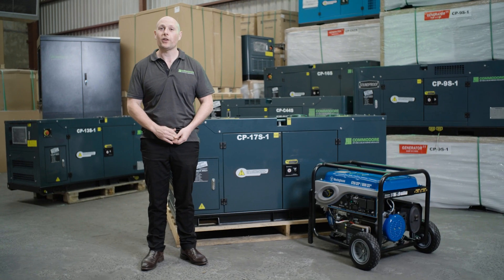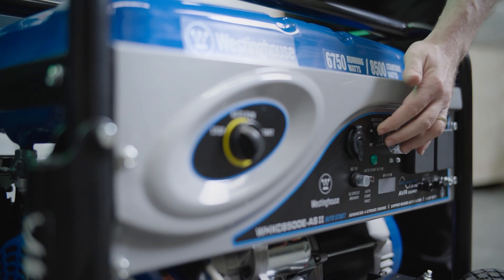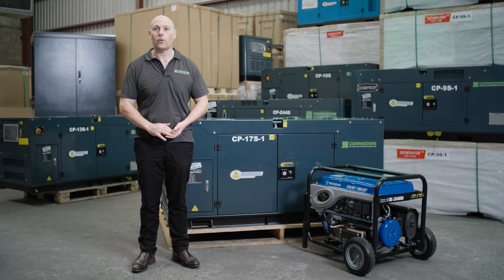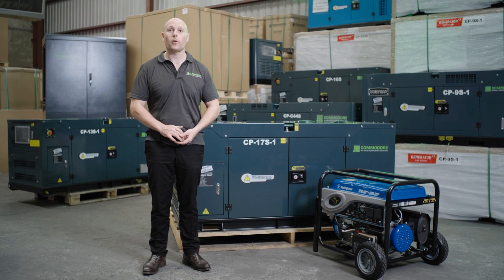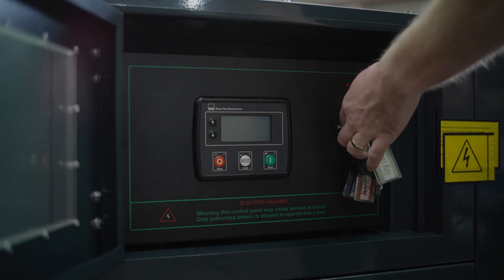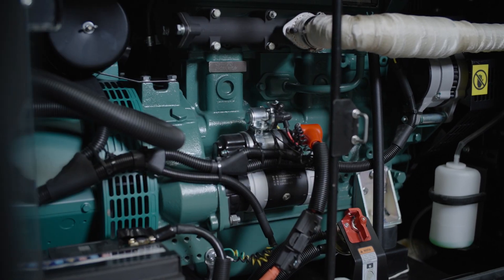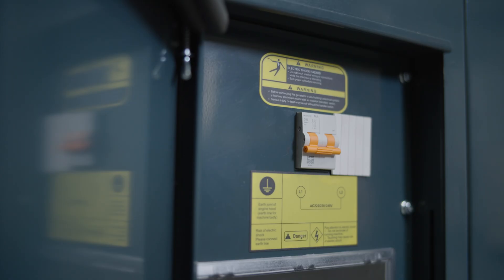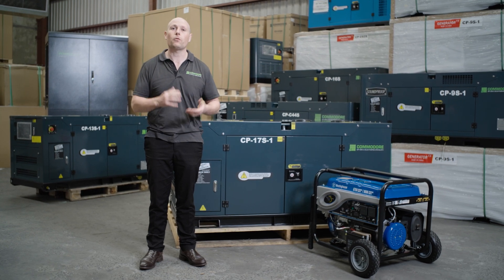Off Grid Generators - What's the Difference Between Air Cooled & Water Cooled?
There is a big difference between air cooled and water cooled generators both in performance and price. If you're going off grid it's important to know the difference between the two so that you can make the right choice for your requirements.

In this video, our General Manager, James, walks you through the two key types of generators for off-grid solar systems: air-cooled and water-cooled. Discover which one is best suited for your energy needs and what makes each of them unique.

An overview of compact air-cooled generators: lightweight, cost-efficient, and perfect for shorter run times.
A breakdown of powerful water-cooled generators: robust, designed for continuous operation, and offering unparalleled reliability.
Insights into how each generator supports automatic battery charging and provides peak power when you need it most.

Let us help you design a reliable energy solution tailored to your needs.